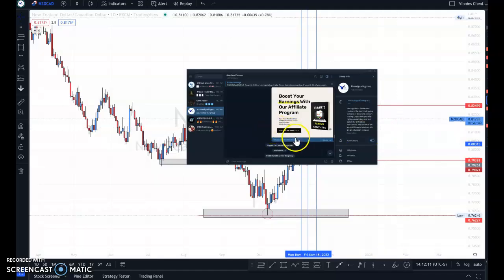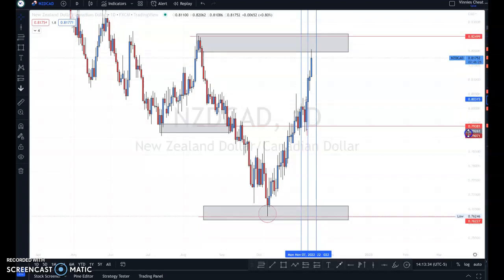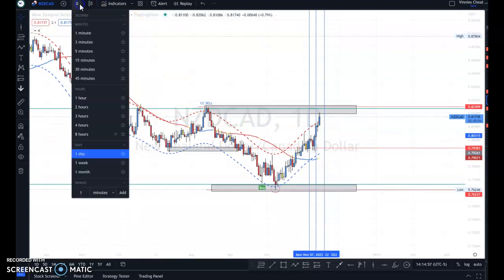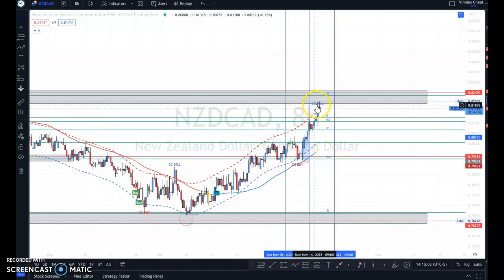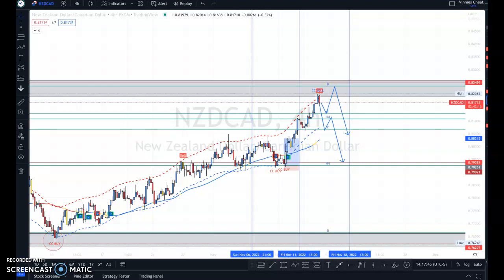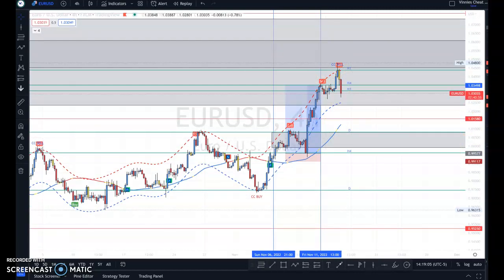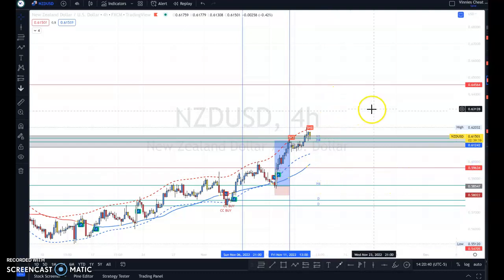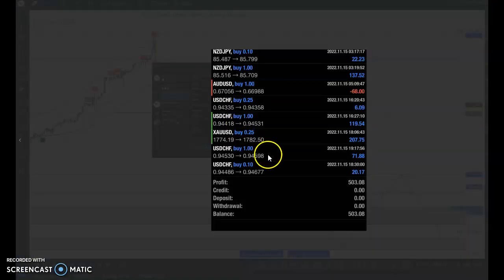300 Pip Move Using Vinnie's Trading Cheat Code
300 Pip Move Using Vinnie's Trading Cheat Code
Looking for real Forex buy and sell signals? Look no further than this video! In this guide, I'll teach you how to use a unique trading system that has been proven to be incredibly accurate.

This system is unlike any other Forex trading strategy out there and it has helped me make incredible profits in the past. If you're serious about making money in the Forex market, then this is the strategy for you!